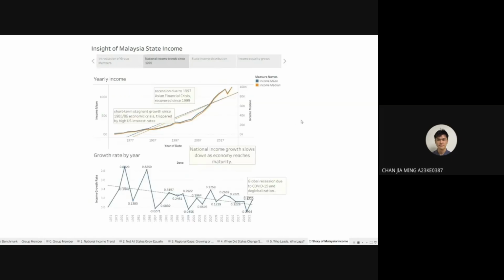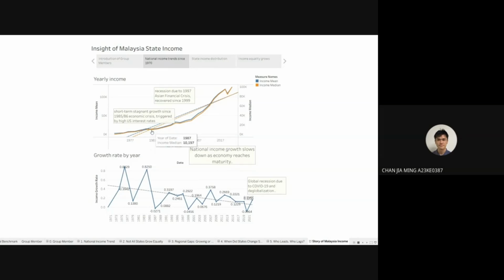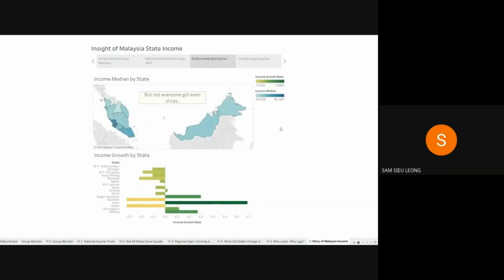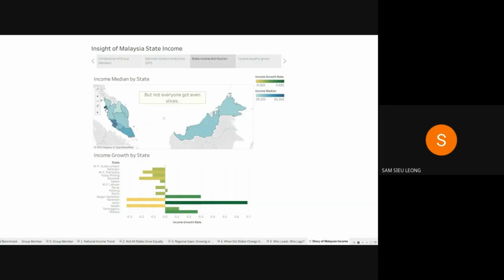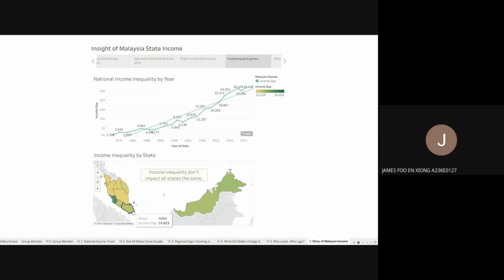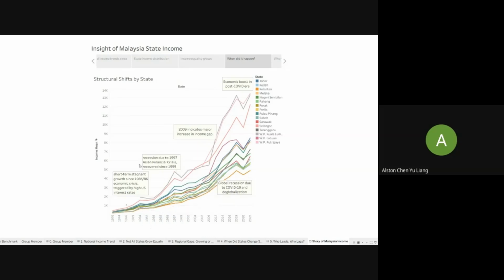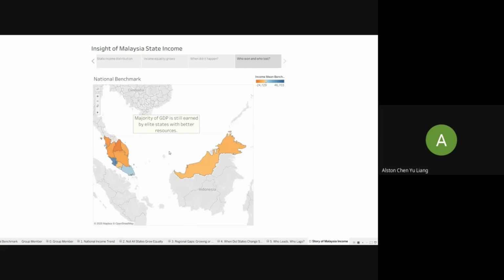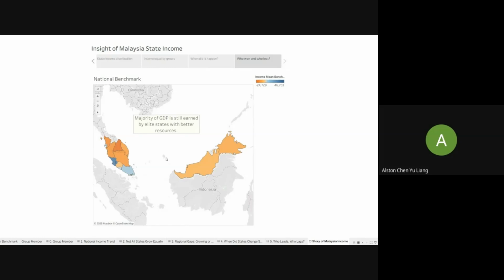Group 1: Assignment Video of Data Analytic for Organization 26Oct25 Sec01